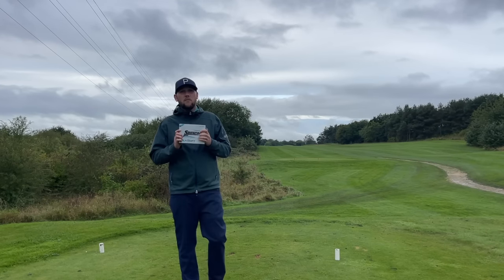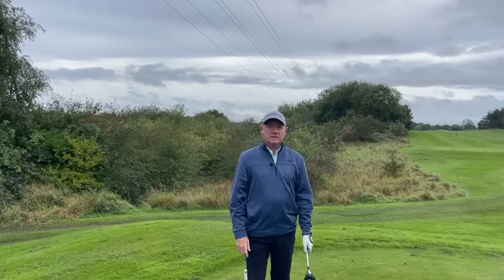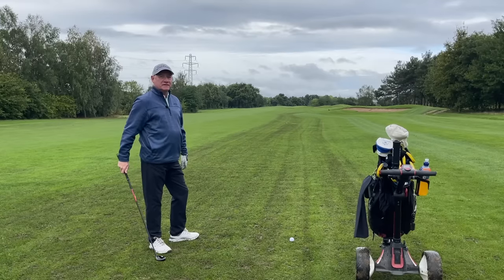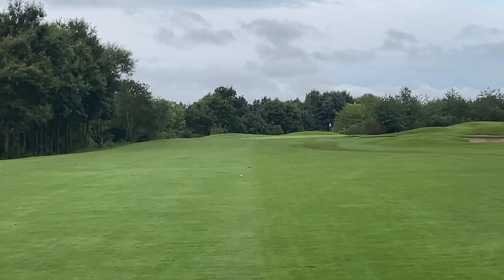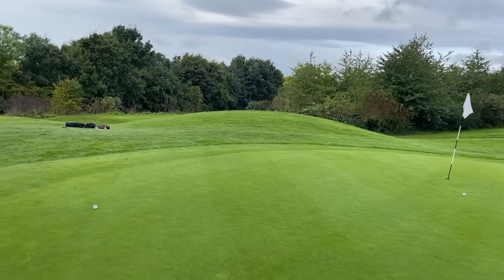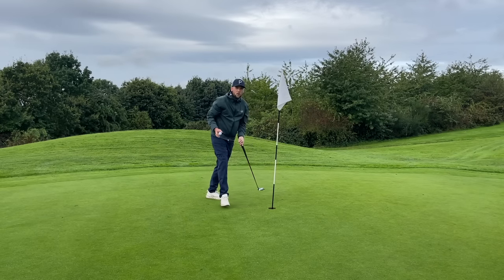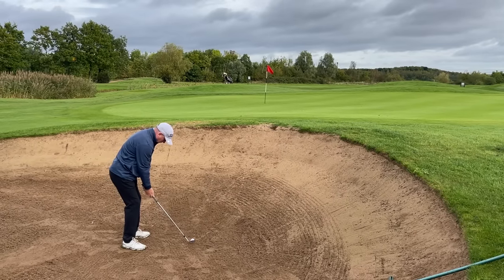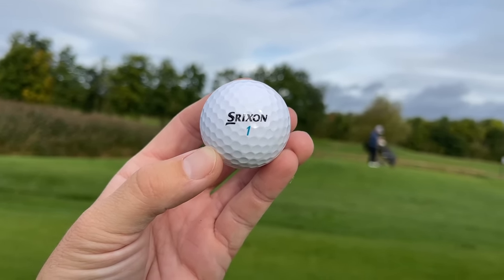SLOW CLUBHEAD SPEED?? WANT more DISTANCE?! Give this ball a TRY!!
SLOW CLUBHEAD SPEED?? WANT more DISTANCE?! Give this ball a TRY!! - in this video we talk about A SRIXON ball that is often missed BUT could be perfect for you?! This 2-Piece golf ball could be perfect for slower swings speeds or slowing swing speeds to maintain your distance and keep LOWERING YOUR HANDICAP!!

❌LESSONS!!❌

If you want to know more information about how I can help you with online or in person lesson please drop me a email on the email below 📧!